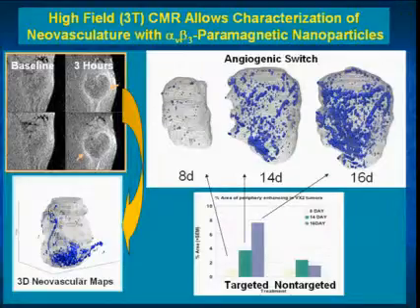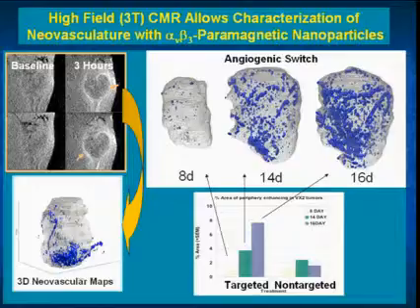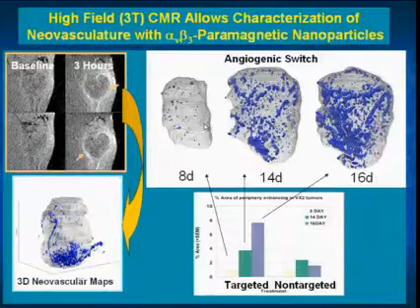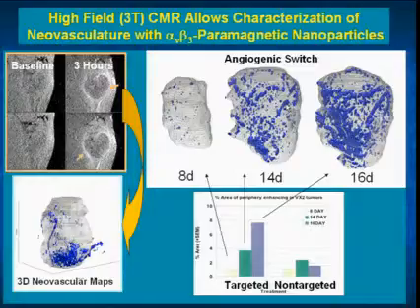Nano Cancer and Radiation Therapy clip15